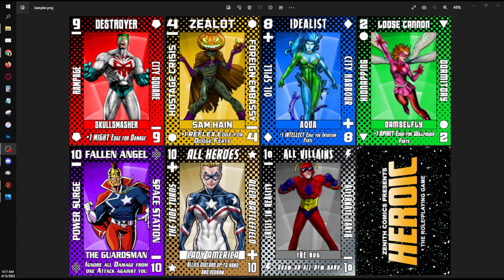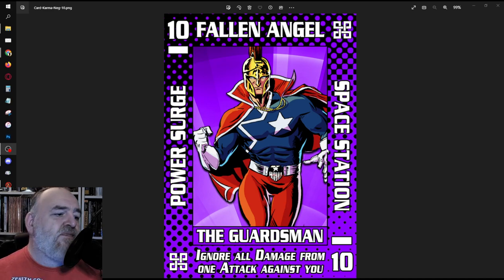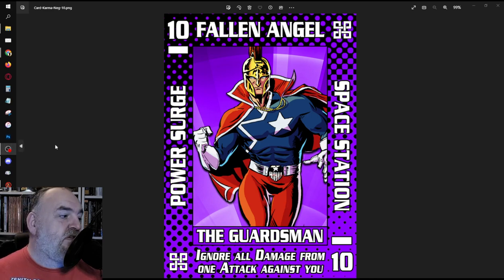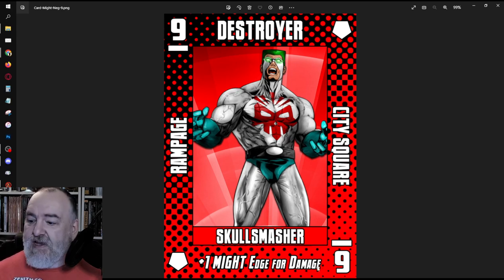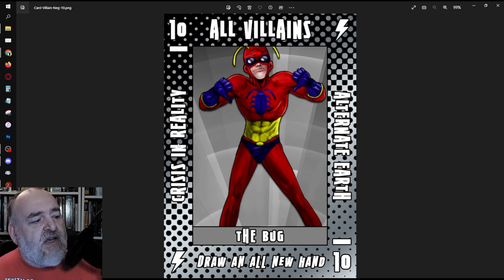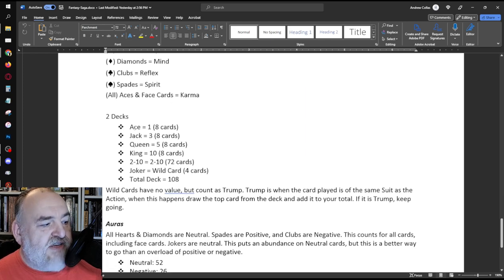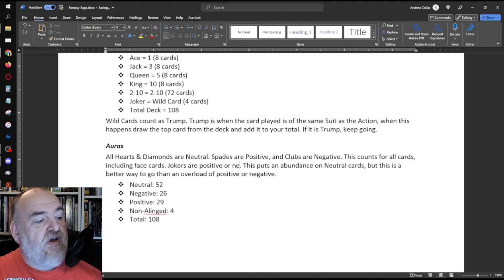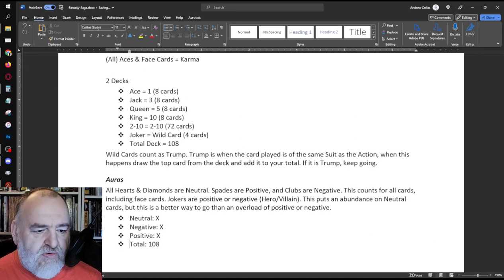HEROIC: Why Cards Instead of Dice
Here's why I want to use cards instead of dice.

Note:
 Neutral: 52
 Negative: 28
 Positive: 28
 Total: 108

Maths are hard.